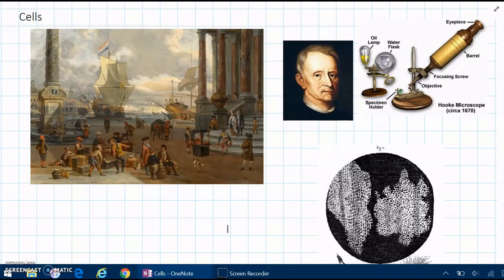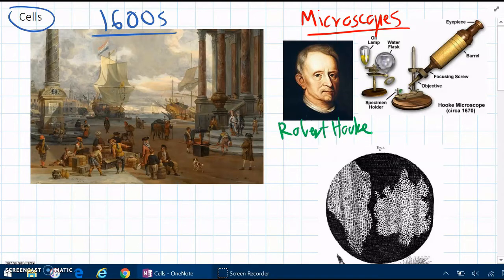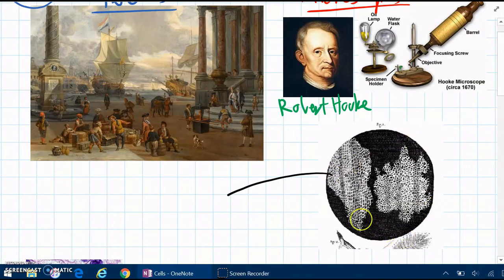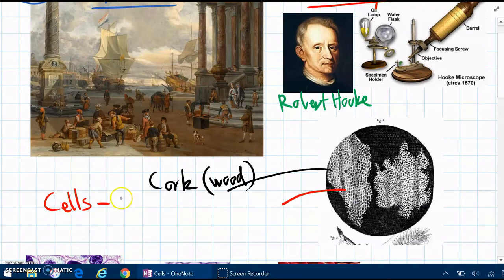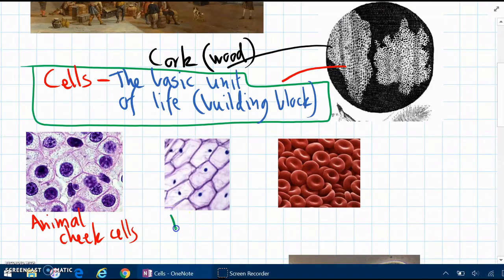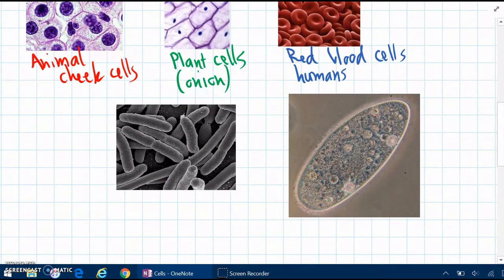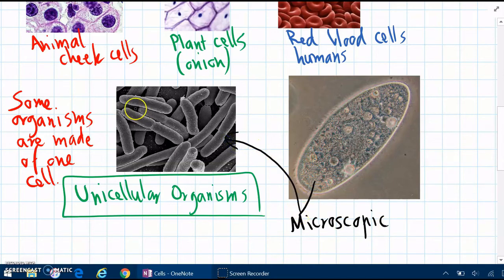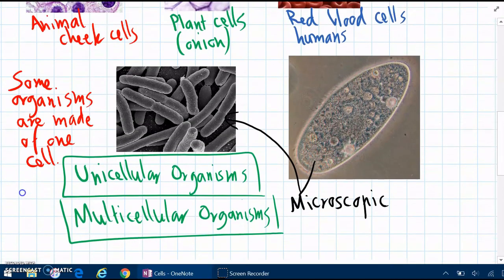Cells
Learning Intention Question:
Q1: Define these terms- cell, unicellular organism, multicellular organism